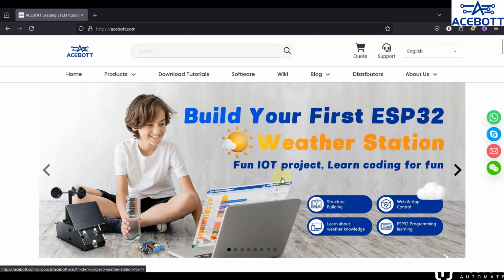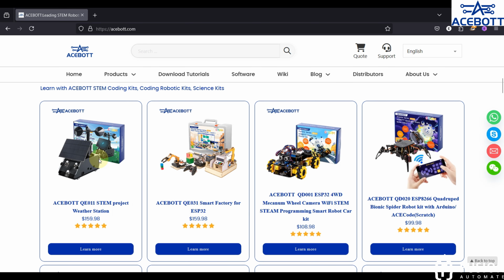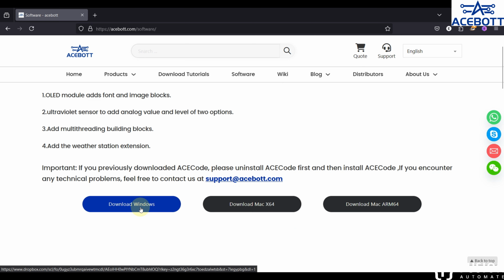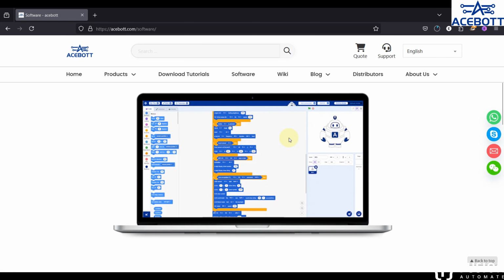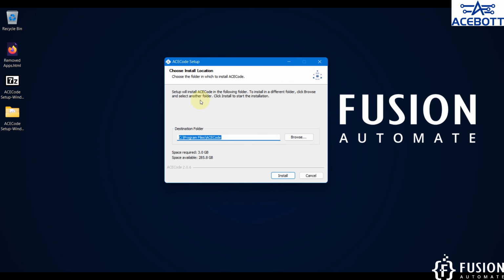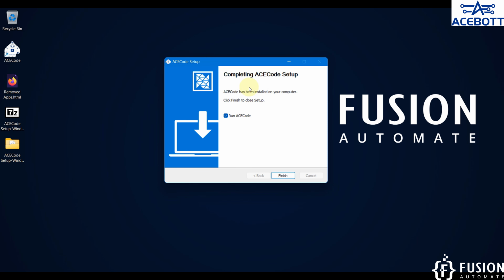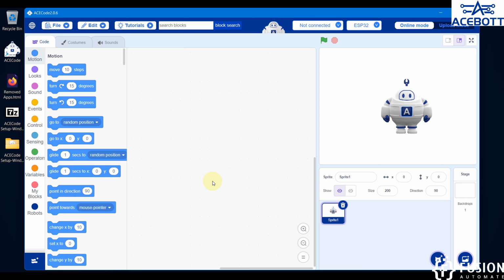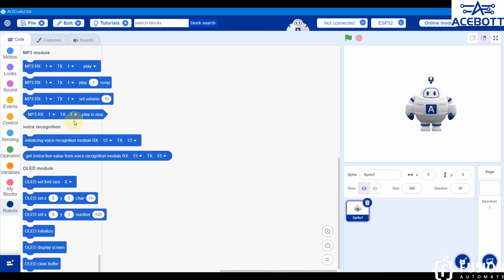How to Download and Install ACECODE Software to Program ACEBOTT STEAM Education Kits | DIY | IoT